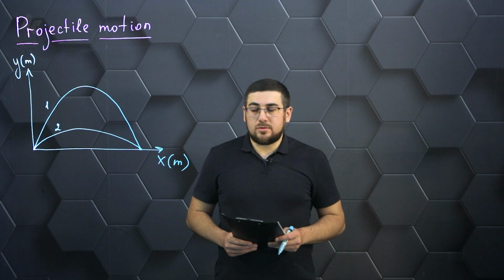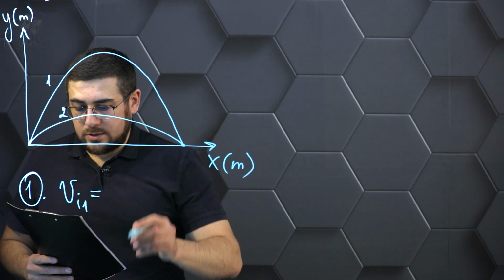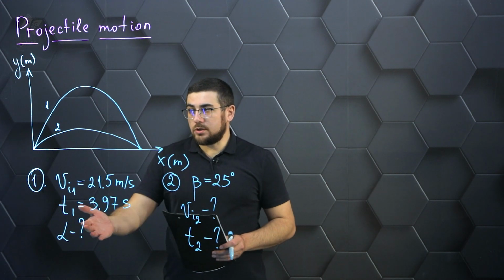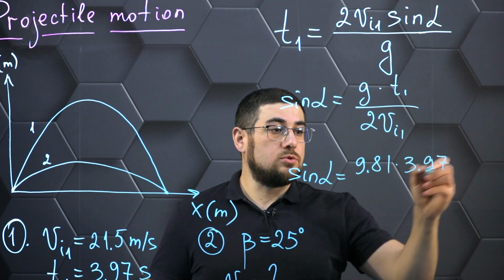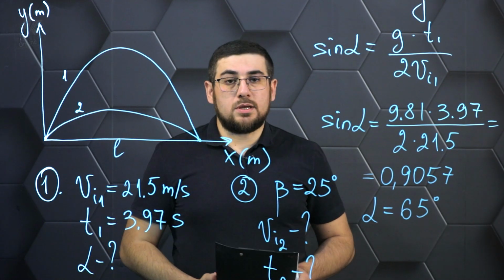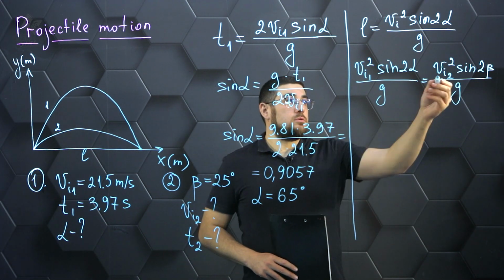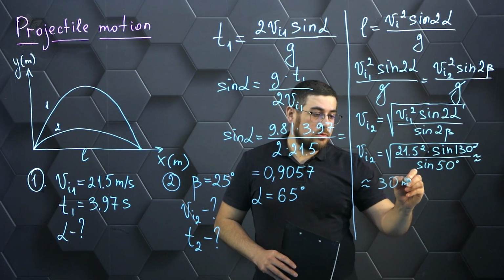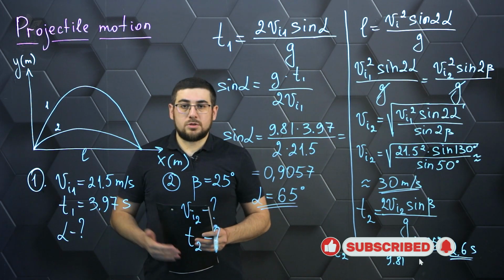Projective motion. Part 5.